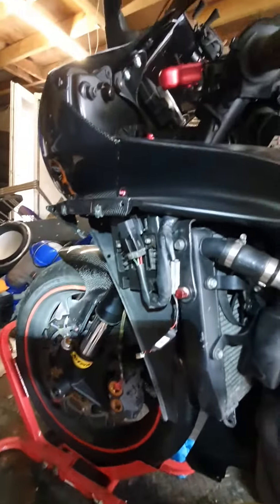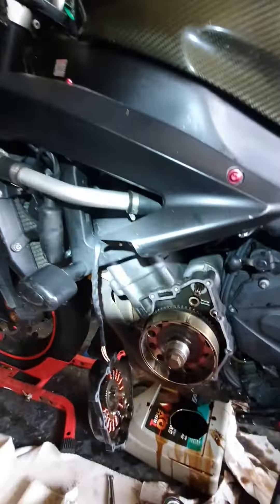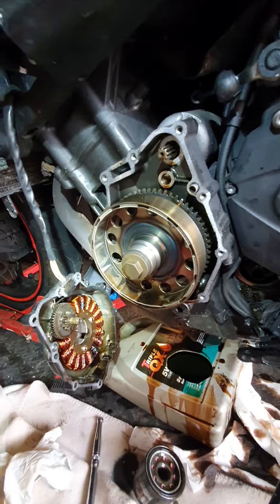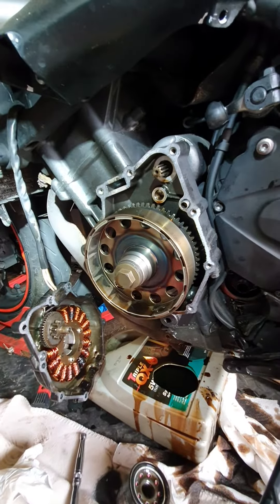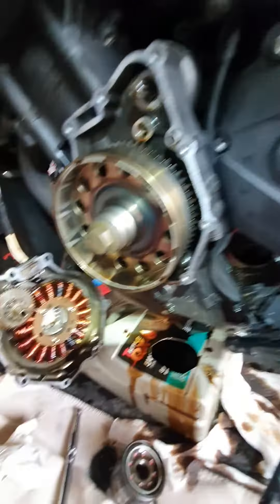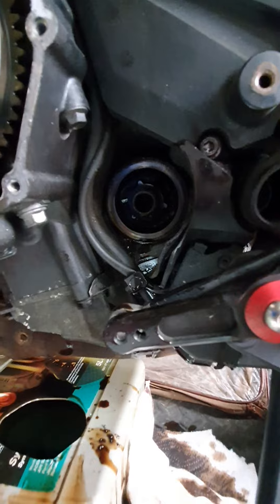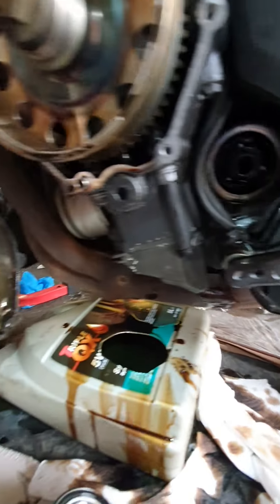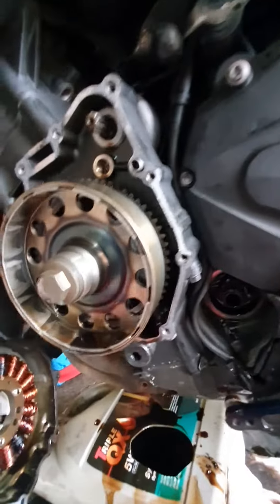yamaha r6 2006 alternator problem